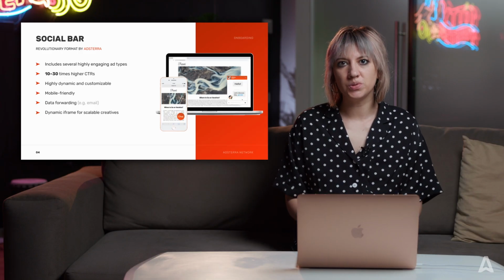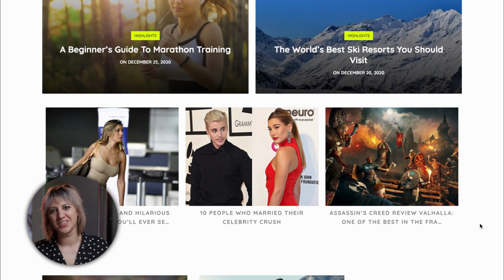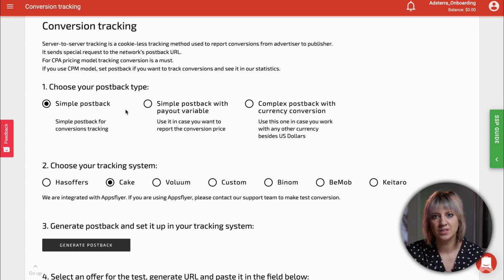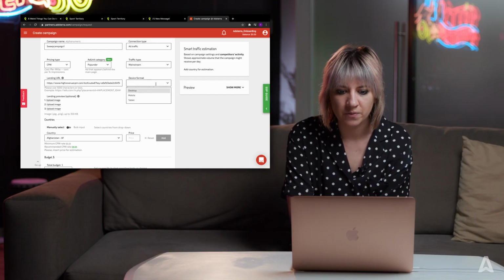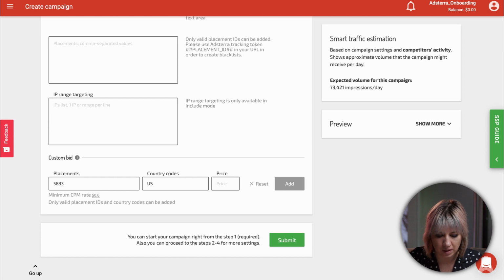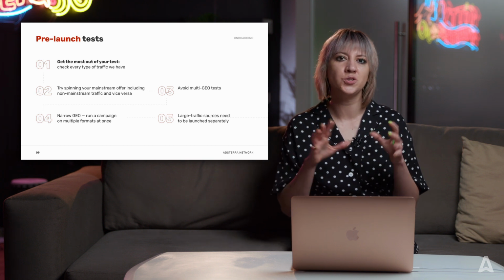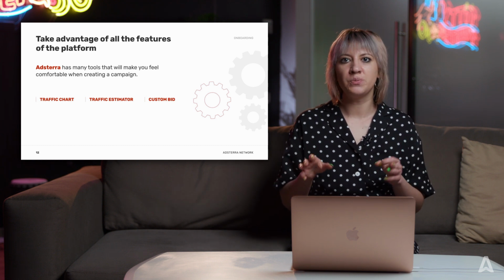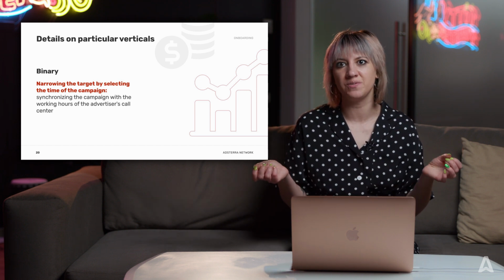Adsterra Onboarding For Advertisers: How to Launch Successful Online Advertising Campaigns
In this video you will learn how to run and optimize performance-based (CPA, CPM, CPC, CPI, CPL) campaigns with Adsterra

0:00 Intro
0:47 What is Adsterra?
1:45 Pricing models and top verticals
2:17 Ad formats
3:09 Social Bar examples
5:01 Popunders
5:40 Native Ads
6:27 Banner Ads
6:51 Self-serve vs Managed campaigns
8:49 Postback setting
11:17 Campaign setting
17:41 Tips to start your test
23:07 Useful features to boost your traffic
24:43 Tips for specific verticals